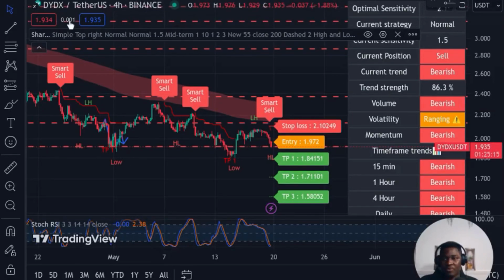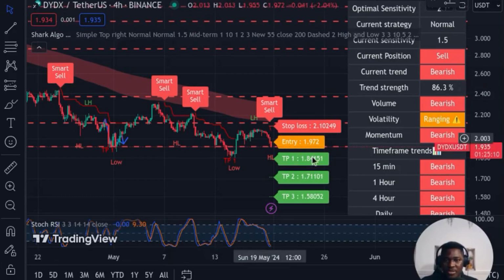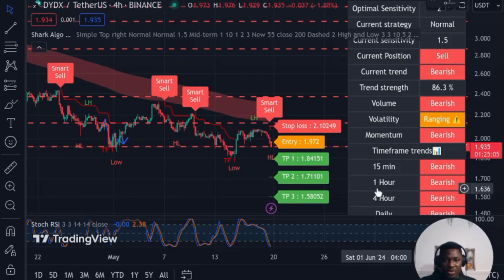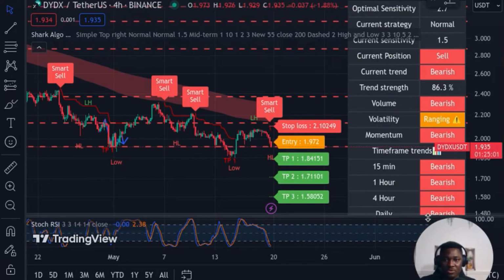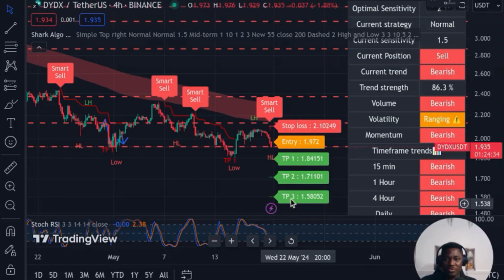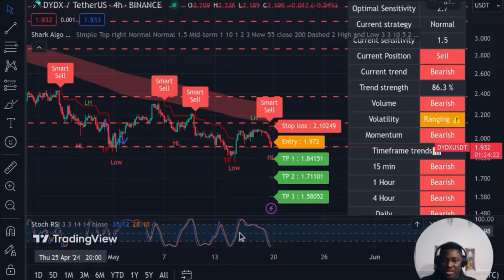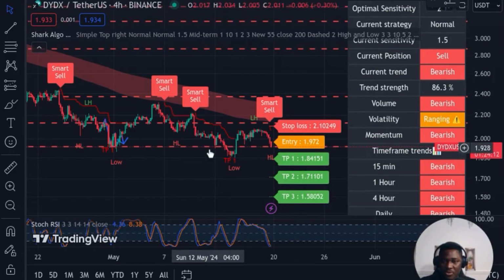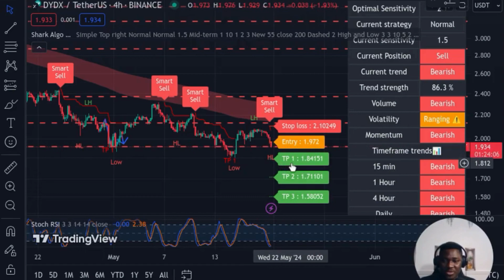DyDx price analysis | Latest updates & prediction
Welcome to our latest DyDx price analysis and prediction video! In this update, we delve into the current market trends and provide insights into the recent price movements of DyDx.

We'll cover key factors influencing the price, technical analysis, and expert predictions for the near future.

Whether you're an investor or just curious about DyDx, this video will equip you with the latest information and forecasts.